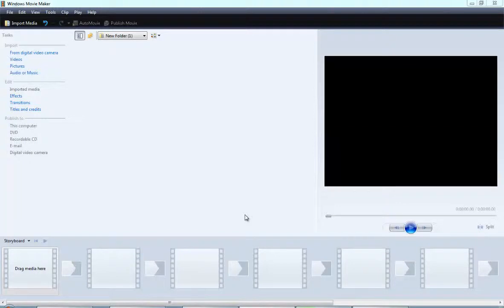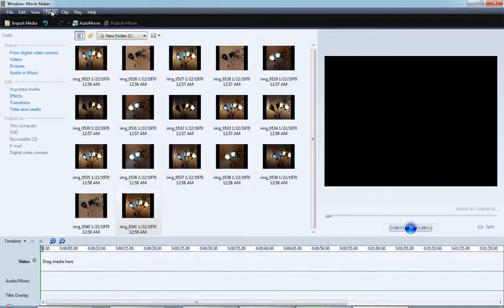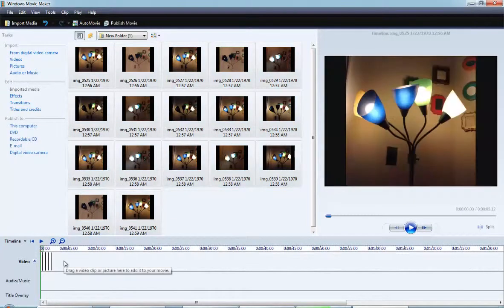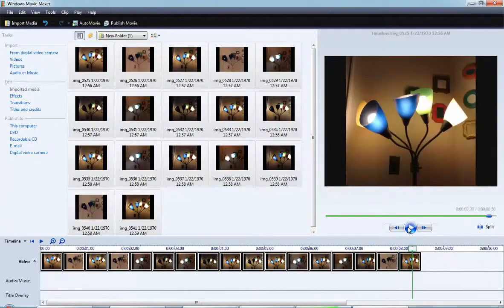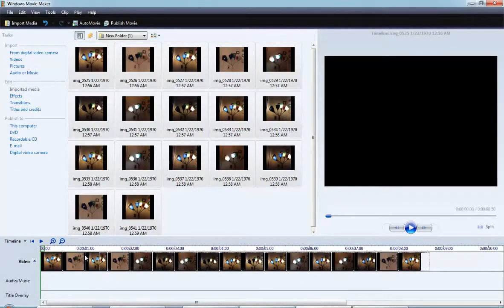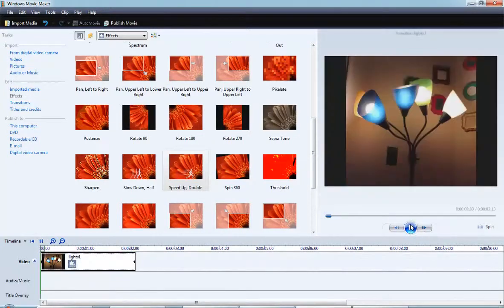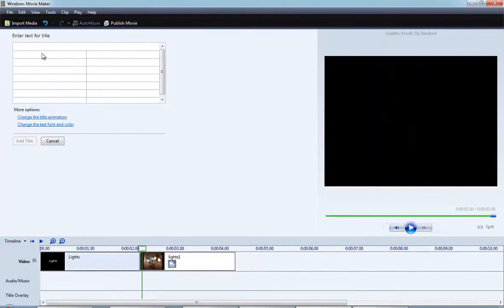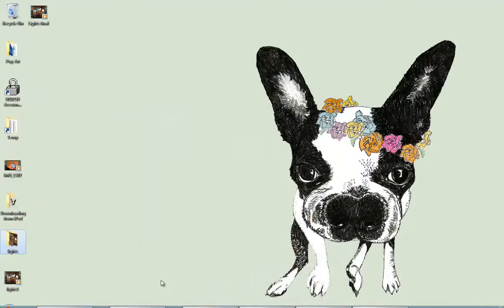Room 016 MovieMaker for Photoshop and Stop Motion Animation